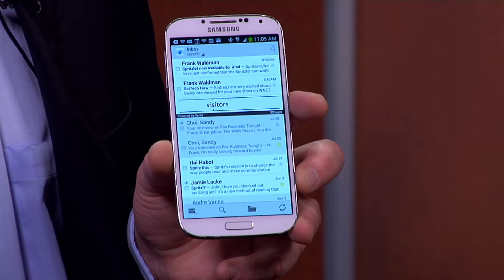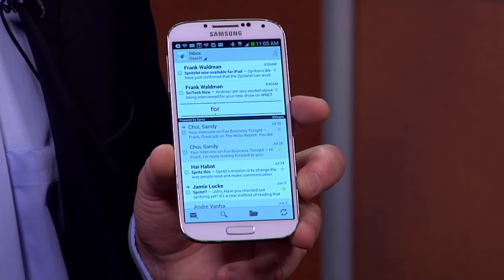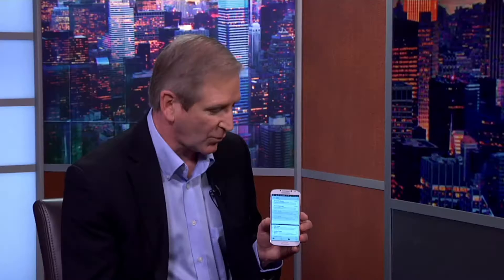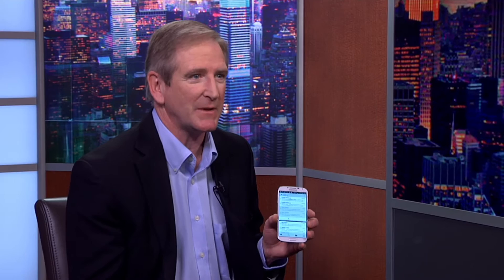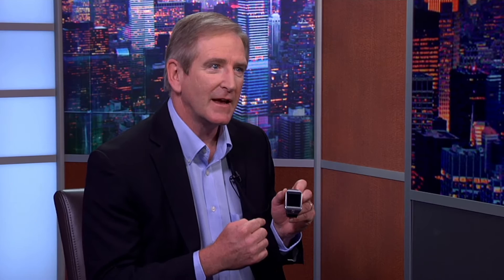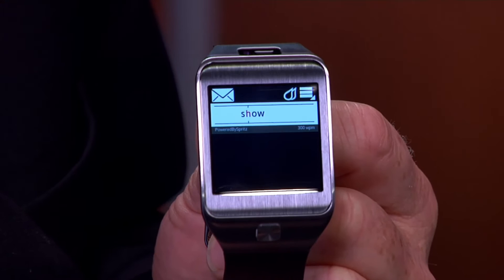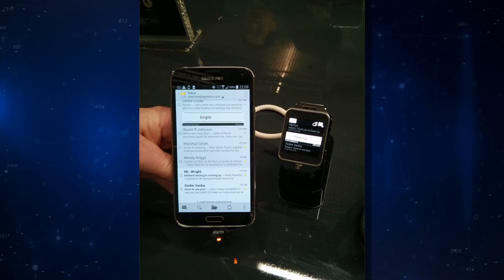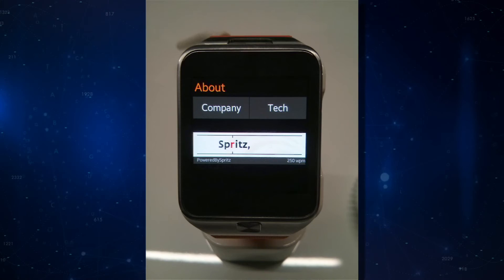Learn How to Read at Lightning Speed | SciTech Now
Imagine if you could read an entire novel in an hour. Or a news article in just a minute. There’s a technology company out of Boston, Massachusetts called Spritz that’s trying to help you do just that.